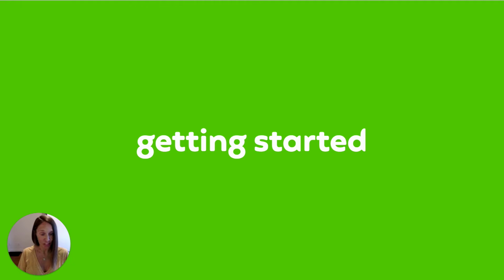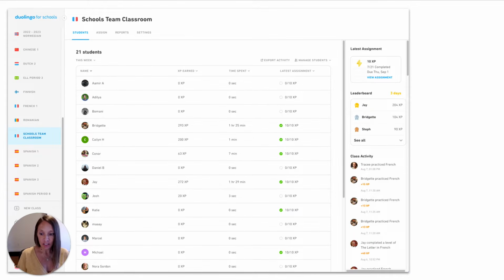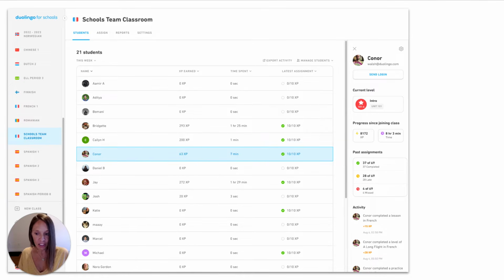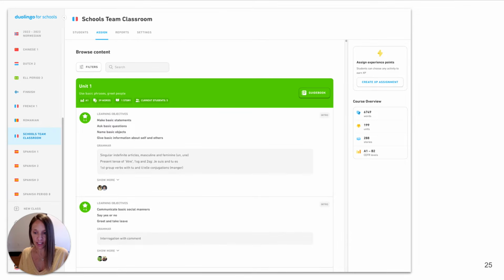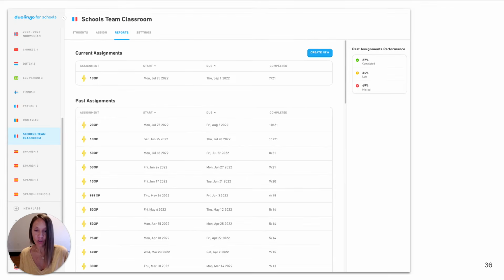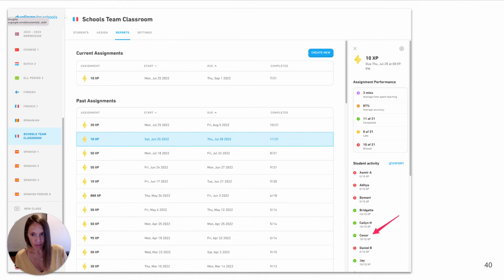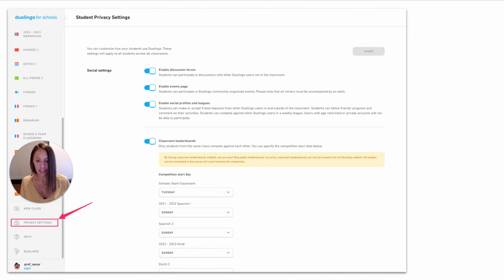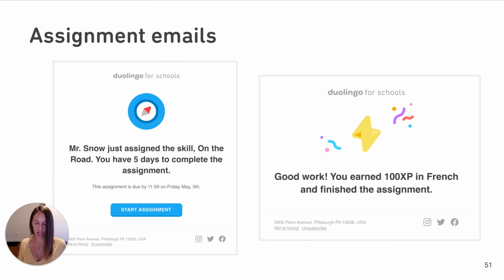Duolingo for Schools Professional Development: Duolingo for Schools 101